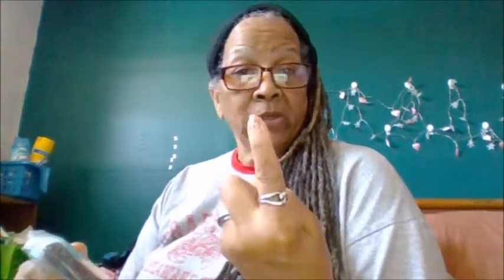Donia The DIY & Review Queen,Mefashion Professional Nail Files and Buffer Manicure Tools.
Nail Manicure Set
Double Sided emory boards
Great for a gift
DIY with this

Movie By Paranormal Hood
Episodes
Books:
Pouring A Floor

Donia Gonzales-Copeland
POB 371
Delaware City, DE 19706

 Mail to:
Donia Gonzales-Copeland
POB 371
Delaware City, Delaware 19706